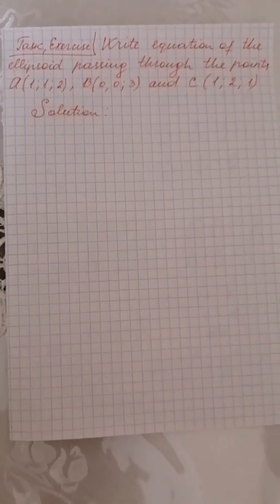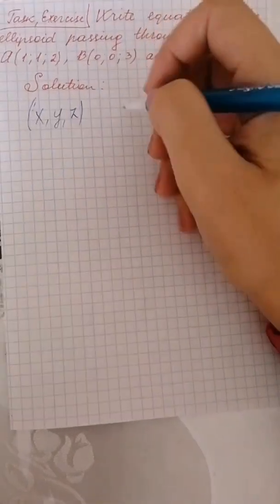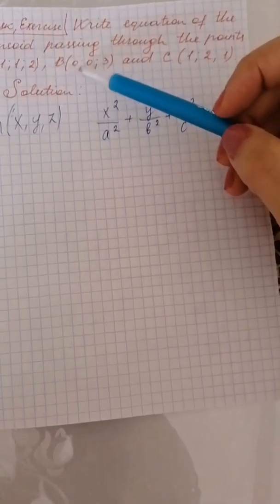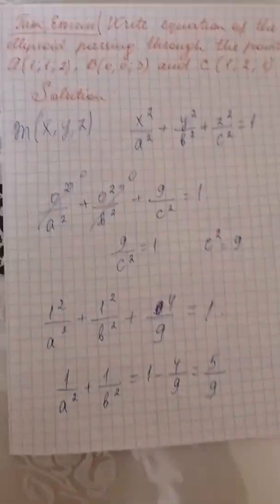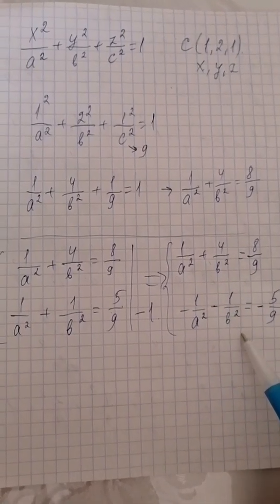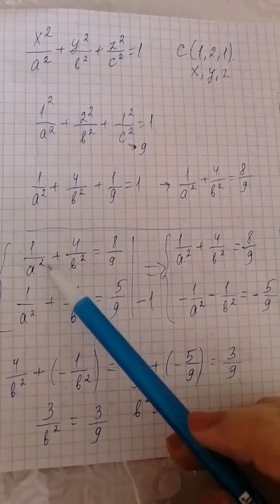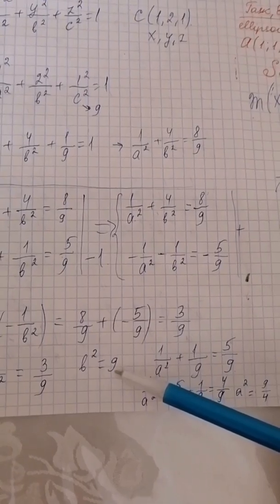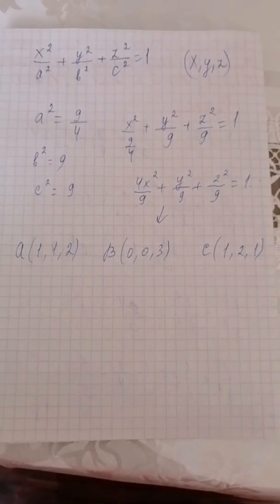☑️👍🏻Write equation of the ellipsoid passing through 3 points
In this video, I explained a task about finding the equation of the ellipsoid passing through 3 points 💬
Task: Write the equation of the ellipsoid passing through 3 points A(1;1;2), B(0;0;3) and C(1;2;1)❄️

I hope that this video helped you to solve your math problem♥️✅